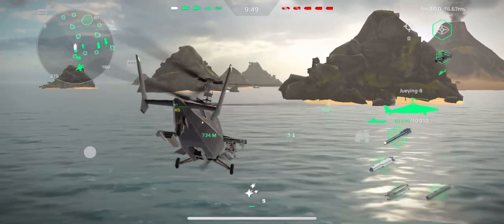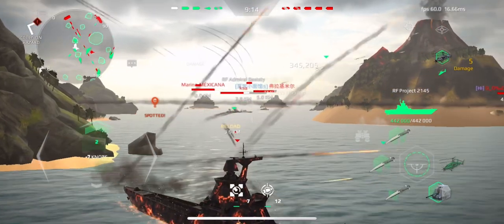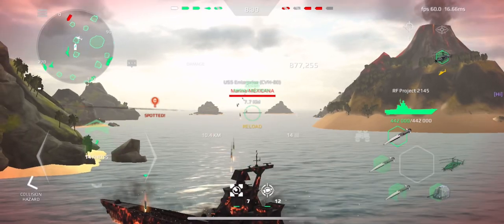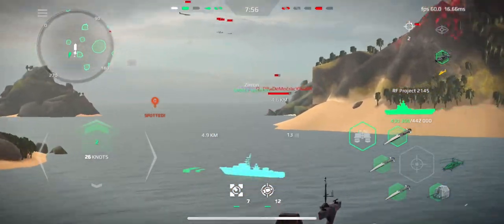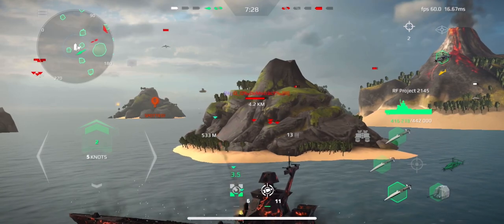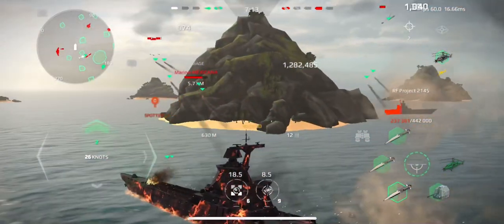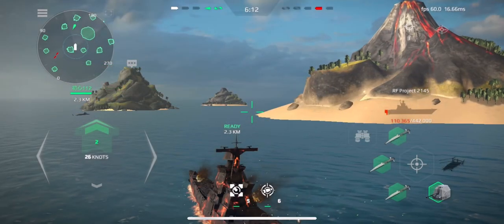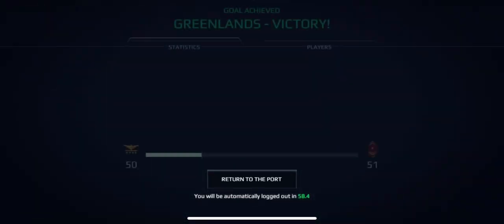MODERN WARSHIPS : Project 2145 full Zircon